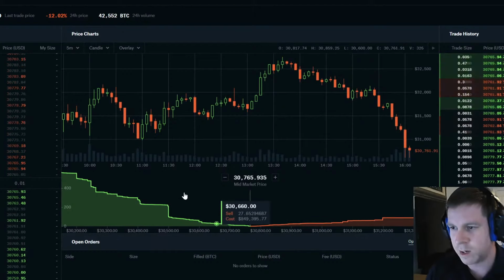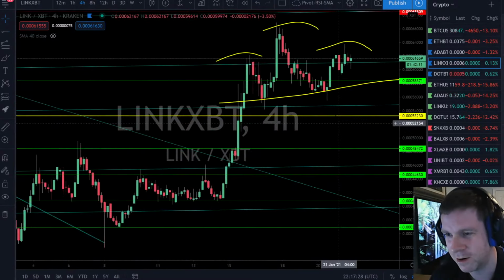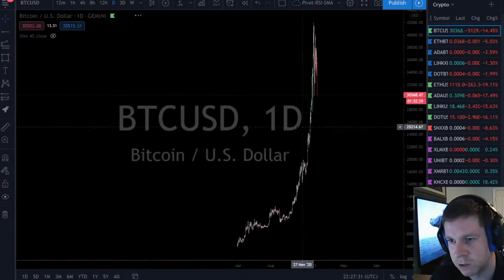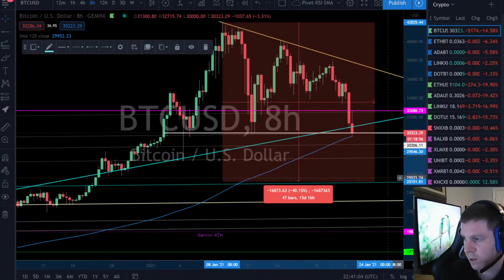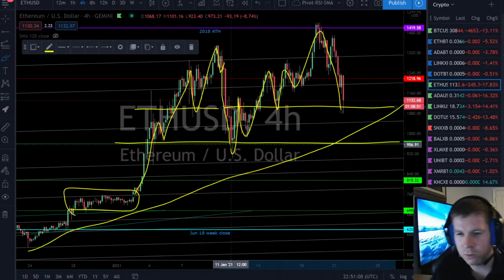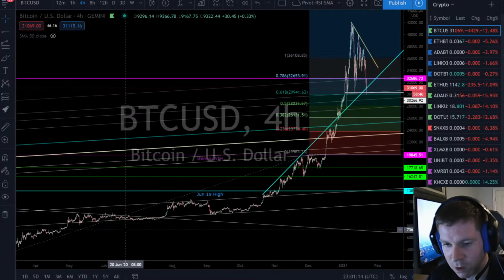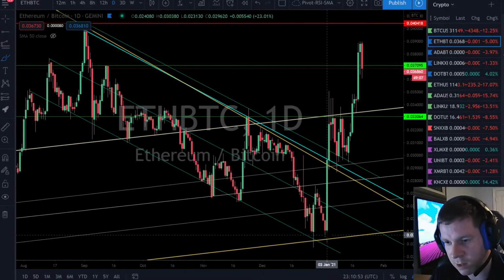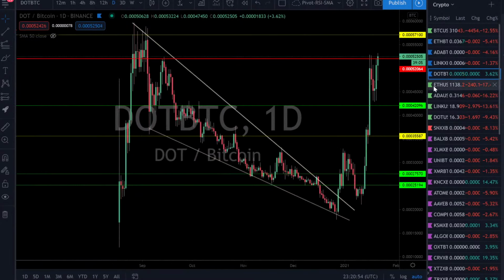Crypto SELLOFF! LIVE Markets Analysis! Q&A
Live Crypto markets analysis and tech education. Looking for trade setups across the cryptocurrency landscape, namely Bitcoin (BTC), Ethereum (ETH), Polkadot (DOT), Chainlink (LINK) and Cardano (ADA) but many others as well. We'll discuss a new deep sleeper project as well and I'll discuss any projects the community would like to look at via Q&A.

We focus on helping new investors in cryptocurrency quickly get up to speed on crypto technology as well as using Conquering the Markets (CTM) style trading in crypto currency. If you want to learn to trade like I do join CTM (Jordan Lindsey's Conquer Trading & Investing) - this is THE BEST group of traders on the internet (period).

Please note if you follow the advice in these videos you are certainly going to lose 1000% of your money and be living in a van down by the river.